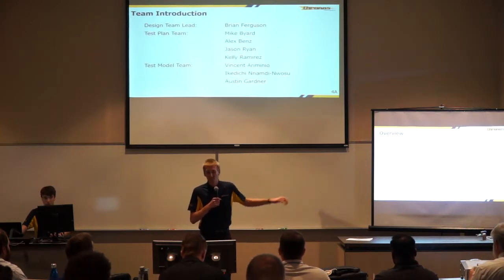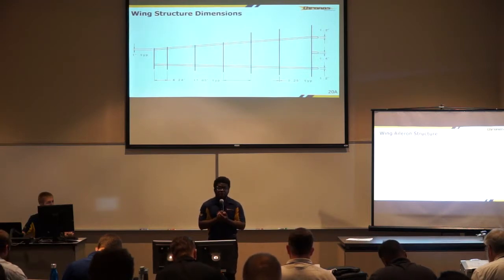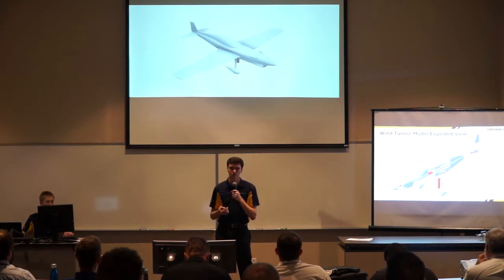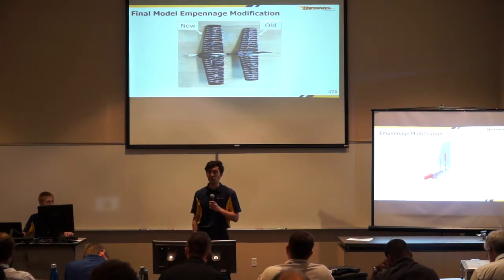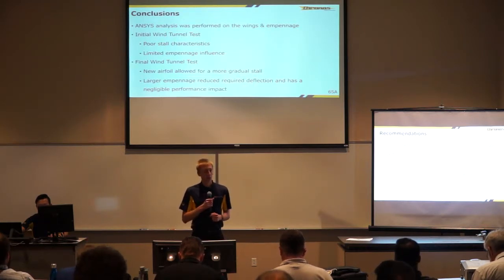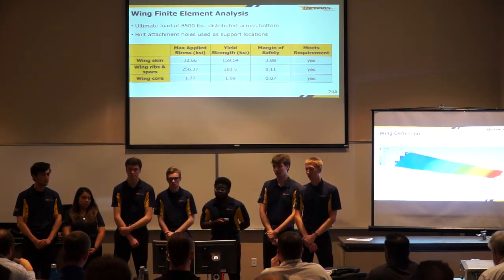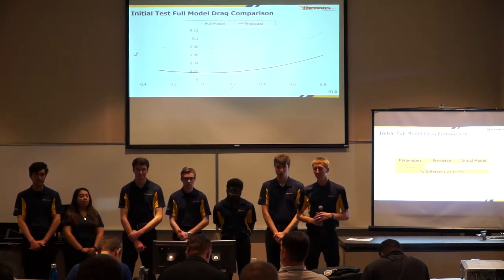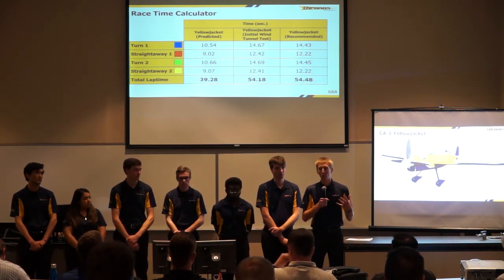Chronos Aeronautics: Reno Air Racer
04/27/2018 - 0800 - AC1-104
AE 421
Dr. Ashworth / Dr. Haslam